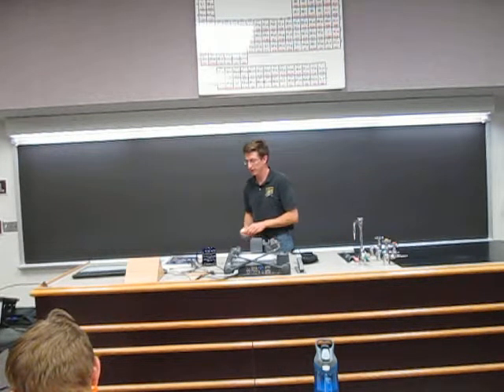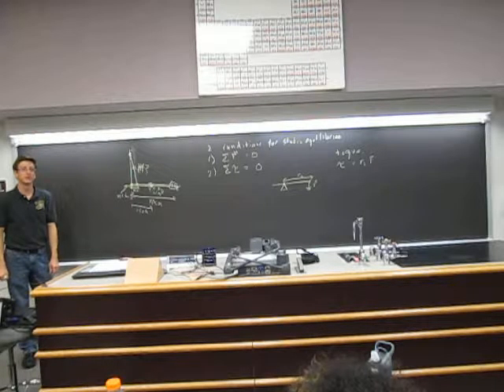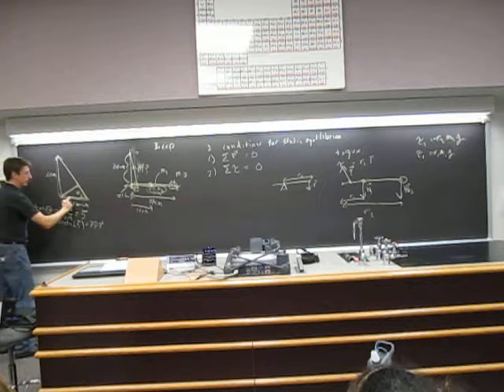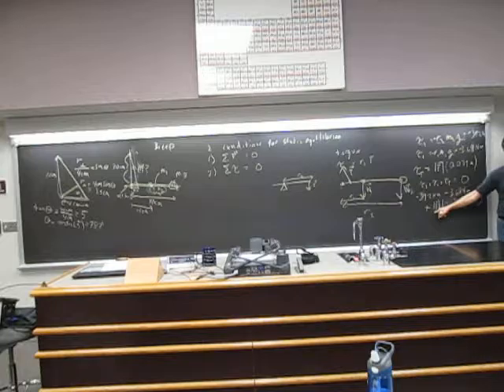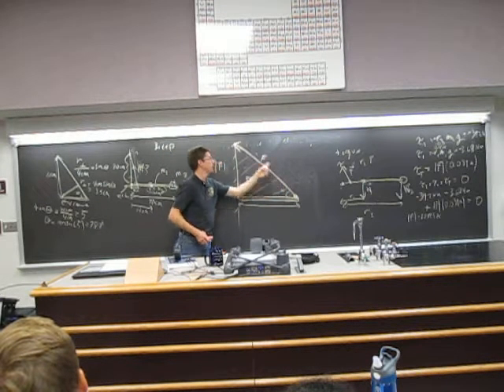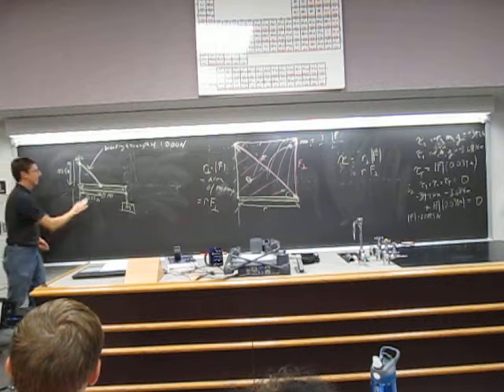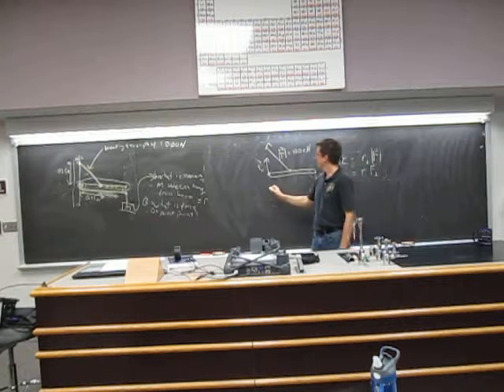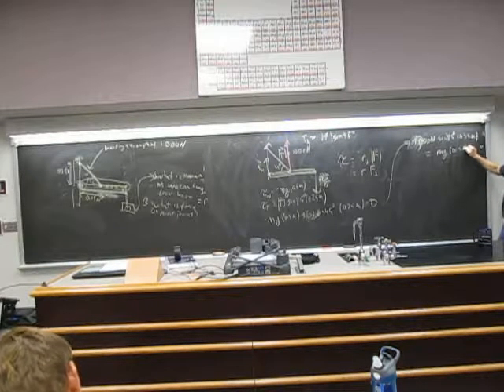Lecture 21-Statics 2